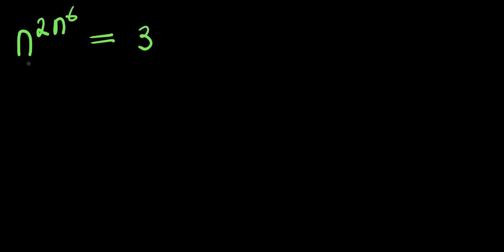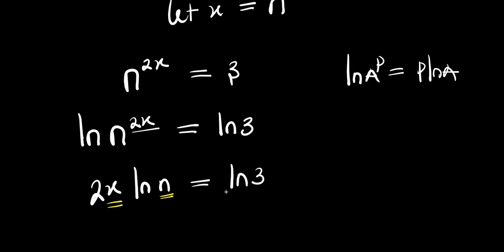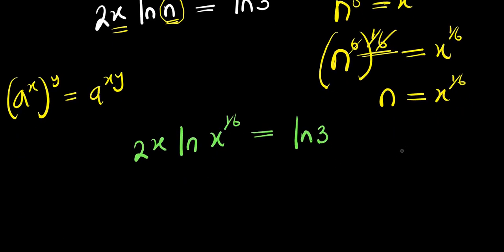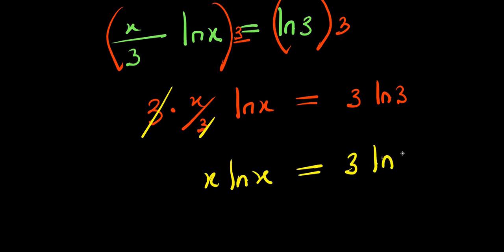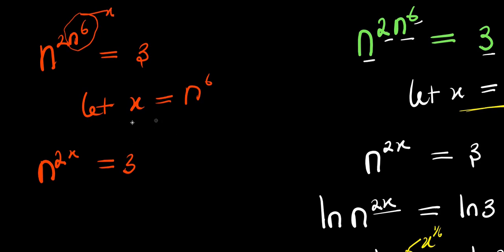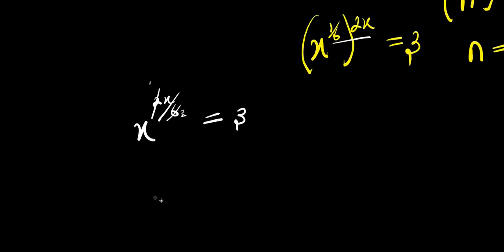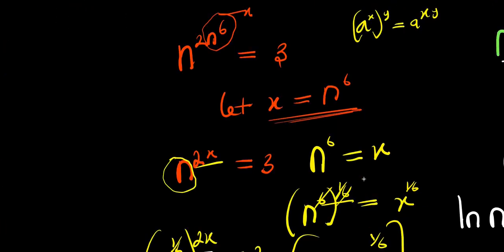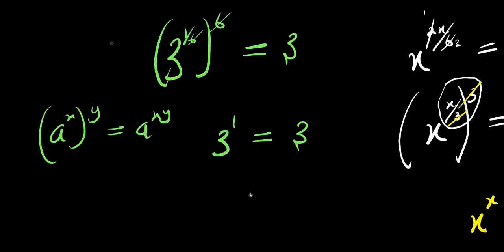GERMANY OLYMPIADS || How to Solve for n?